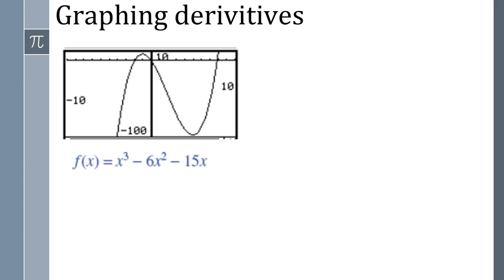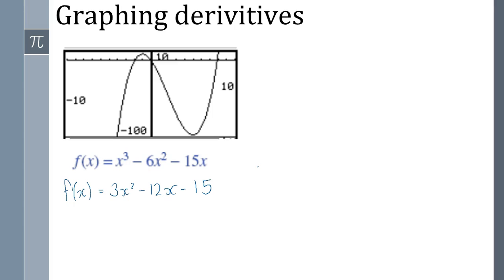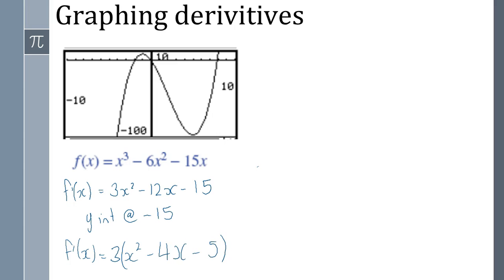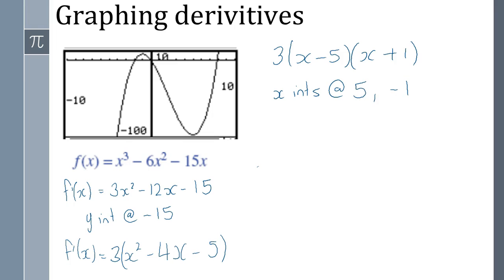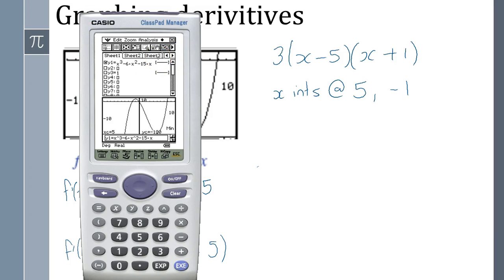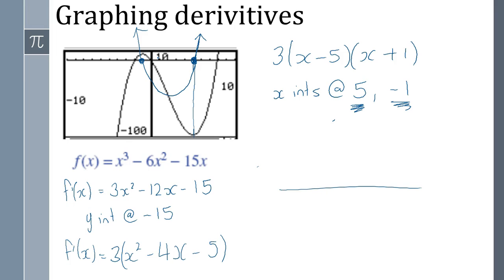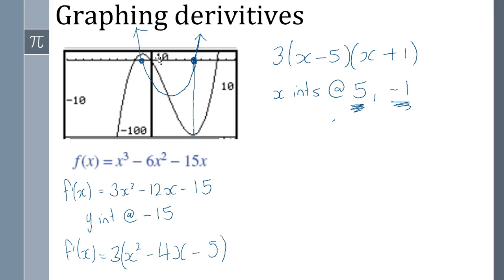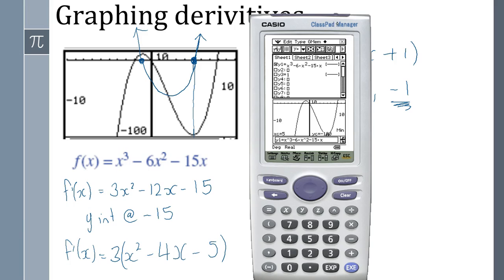Calculus unit 3b - graphing derivitives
Graphing dervitives.